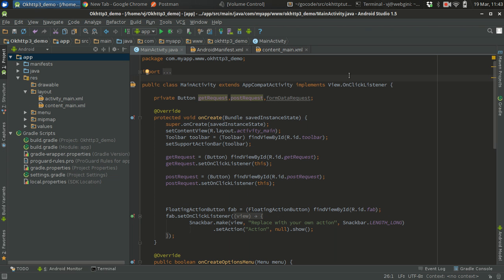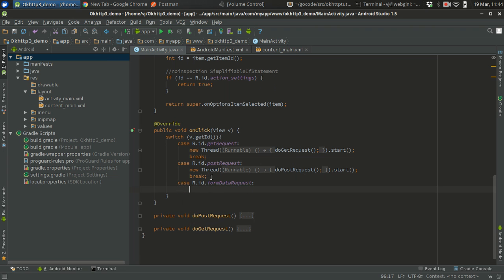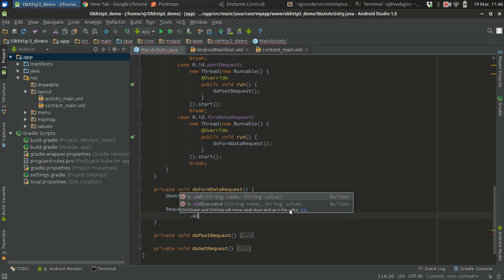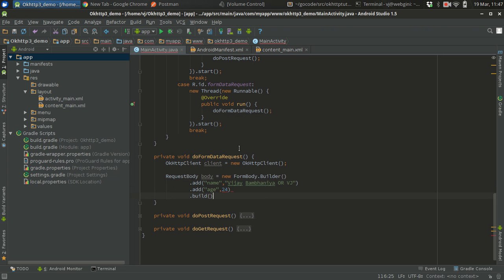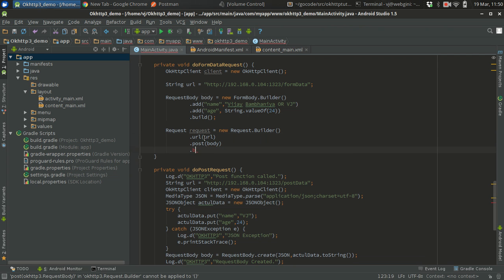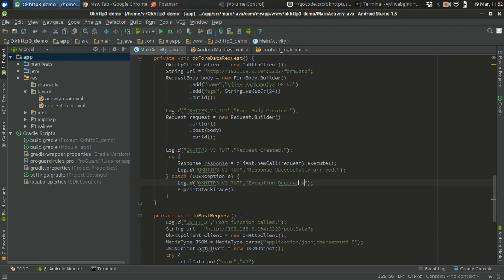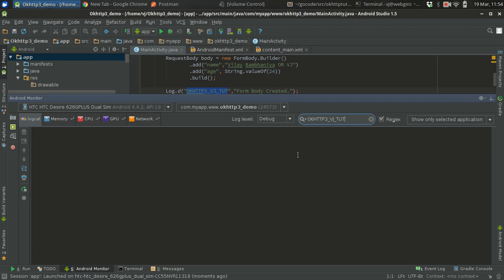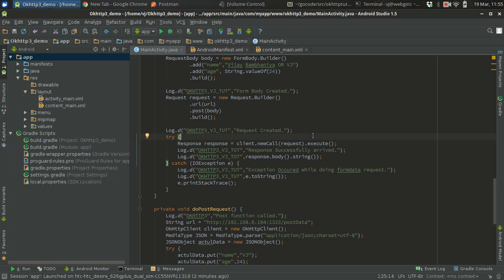Okhttp3 : 5 FORM-DATA Request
In this video, i will show you how to send form-data using okhttp3